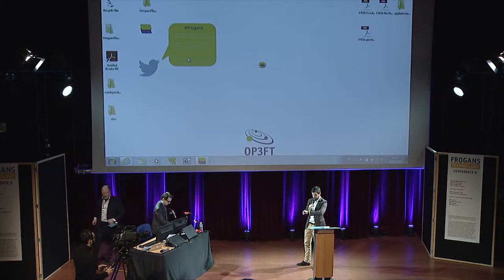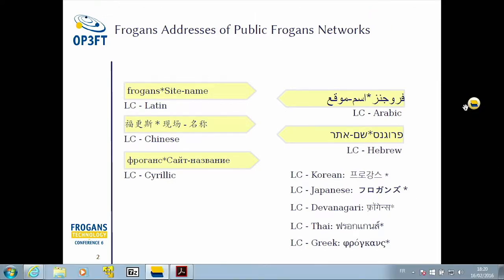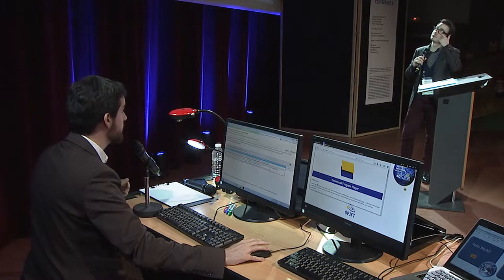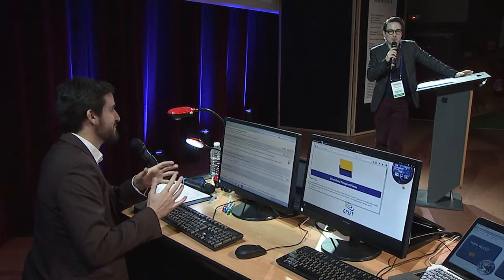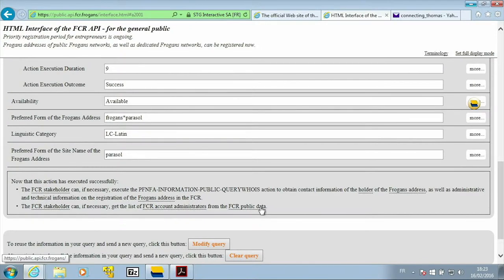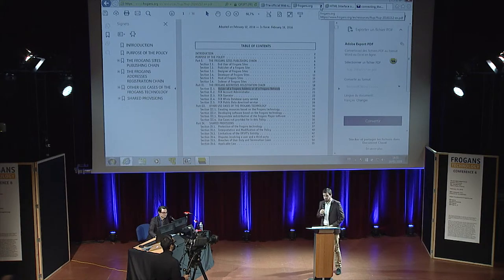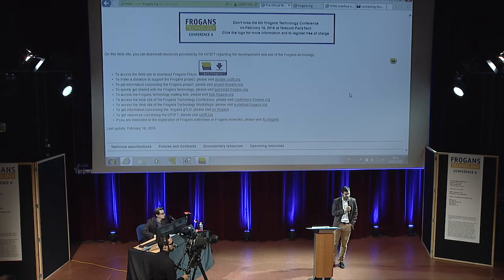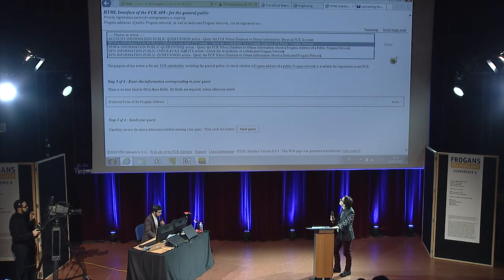FTC6 - Registering addresses of public Frogans networks is now possible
Frogans Technology Conference 6 - February 16, 2016 - Thomas Panau, OP3FT, in-house lawyer, demonstrates live the registration of a Frogans address of a public Frogans network thanks to the FCR account administrator services of Aurélien Probst, Frogans Editors by Ginkit.